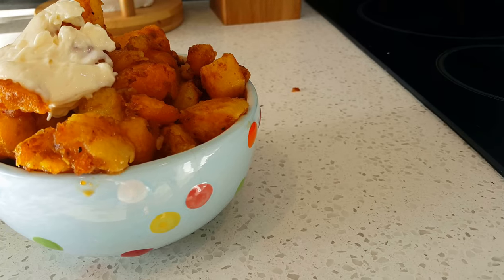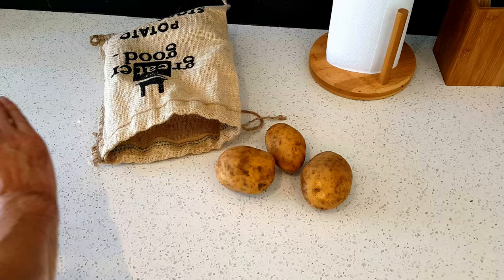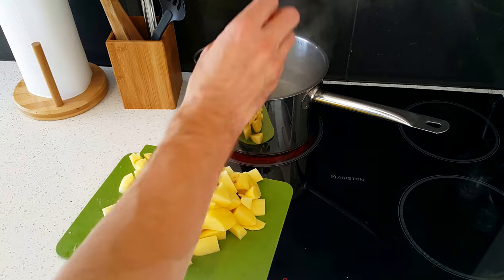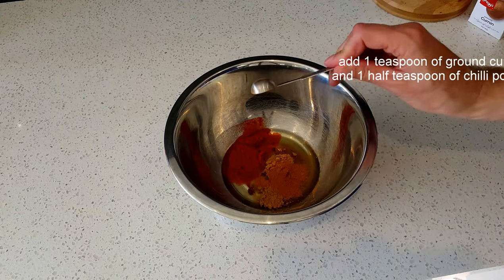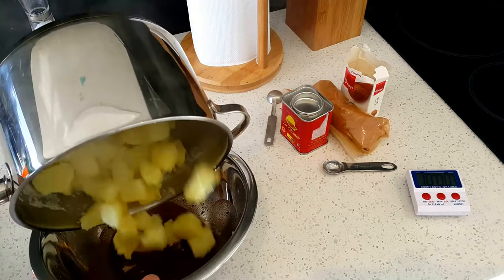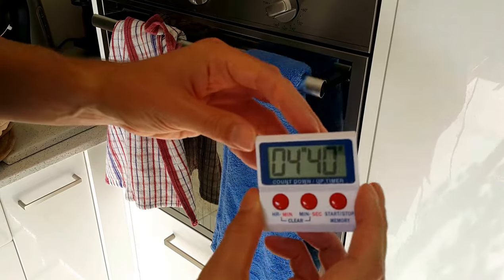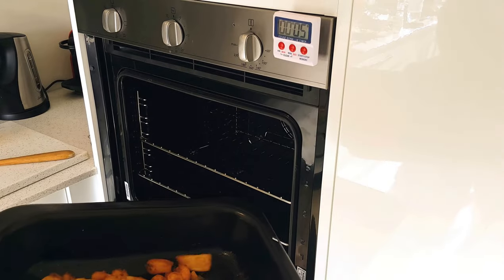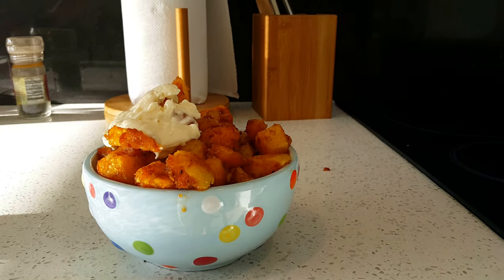Spicy Potato Bites - Short Attention Span Cooking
Spicy Potato Bites

Welcome to another Short Attention Span Cooking video! We are the only comedy cooking channel with 4k videos that are based in New Zealand.

Today's recipe in full:

Enough for 2 or 3 people

1. Peel and chop 3 medium size potatoes into bite-sized chunk
2. Boil for 10 mins in salted water, drain and let sit in the hot pan to dry.
3. Mix 2 tablespoons of cooking oil, 1/2 tsp of good paprika, 1 tsp of ground cumin and 1/2 tsp of chili powder.
4. Stir the potatoes into the oil.
5. Put a pan into a high/hot oven for a couple of minutes, remove and add potato mixture and a splash of oil.
5. Cook on high for 5 mins then reduce heat to 180C/350F.
6. Stir potatoes in the pan to ensure they don't stick then put back in the oven for 10 mins.
6. Repeat this process until the potatoes are crunchy on the outside.

Sorry about the green line at the bottom of the video, it's not there on purpose. It follows me around. I can see a green line now in fact, and I have my eyes closed. Maybe I need help.